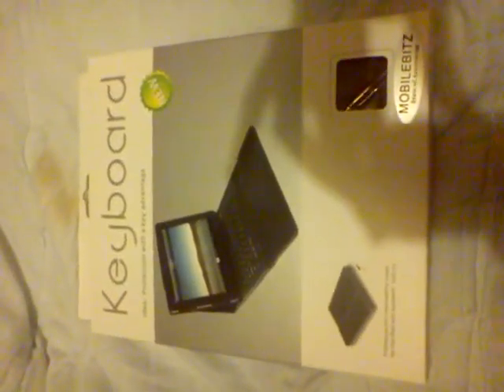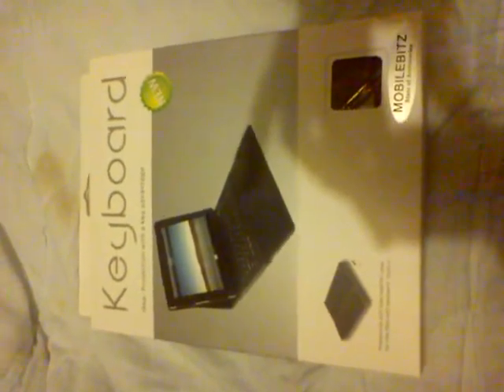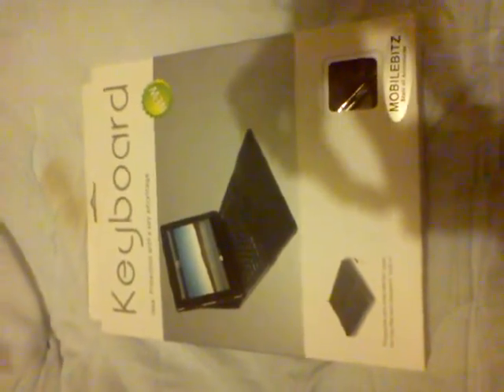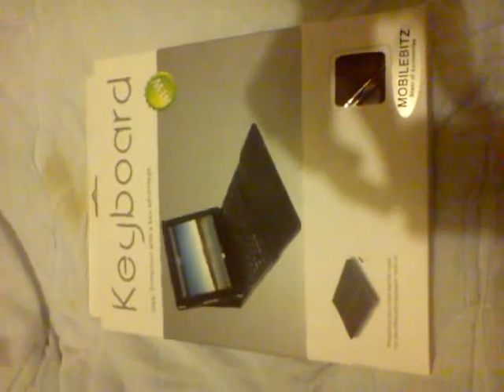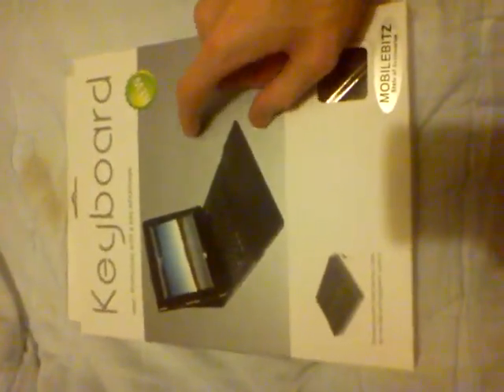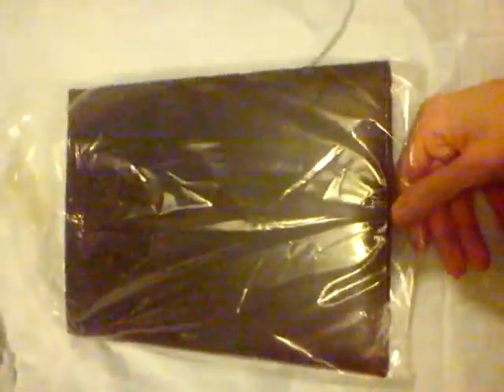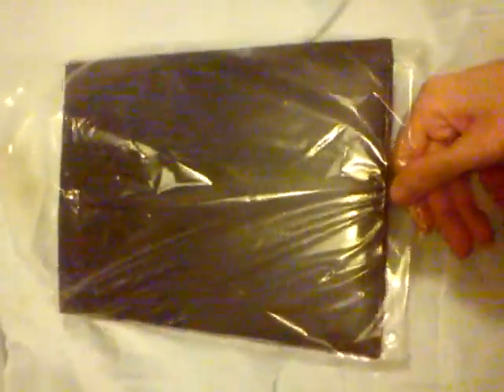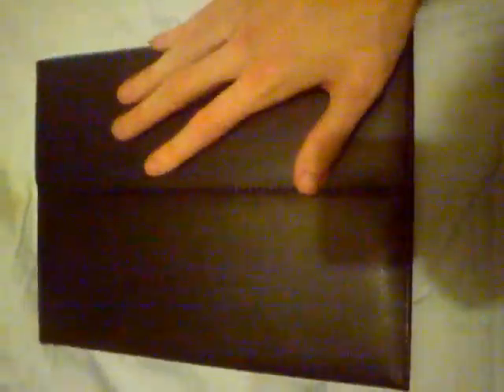Apple I-Pad 2 Review - Video Three